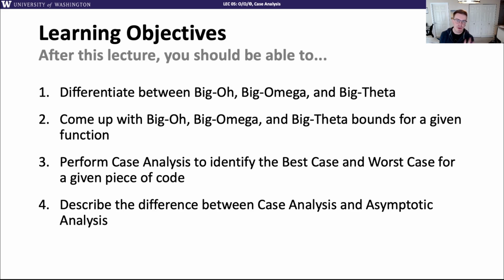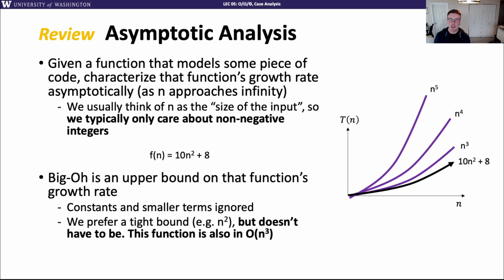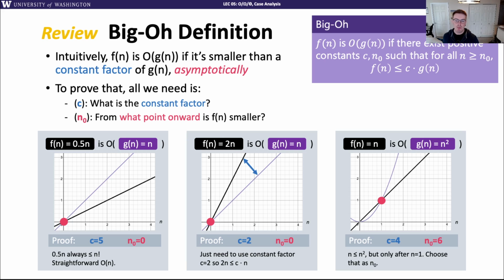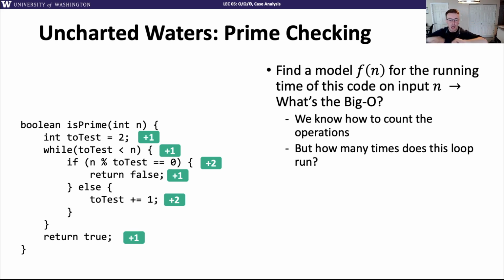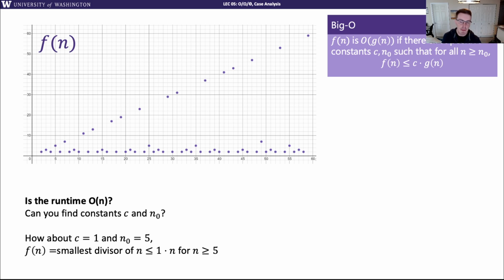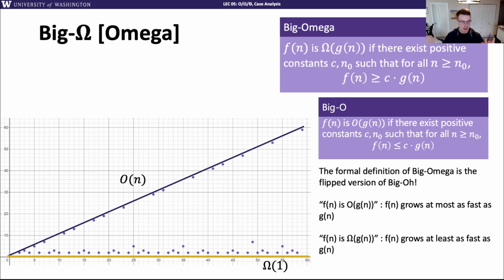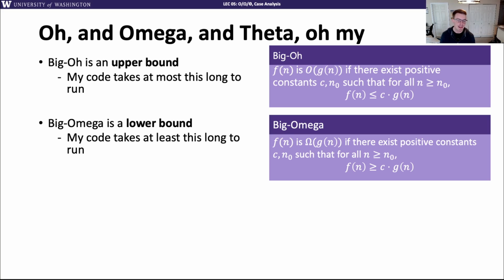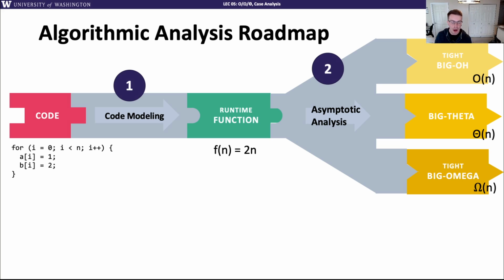CSE 373 20au, Lecture 5 Video 2 - Big Oh, Omega, and Theta! Oh My!